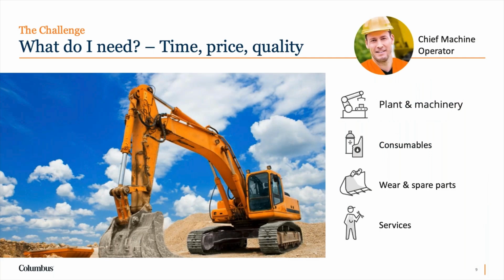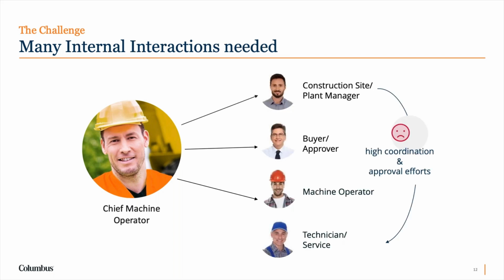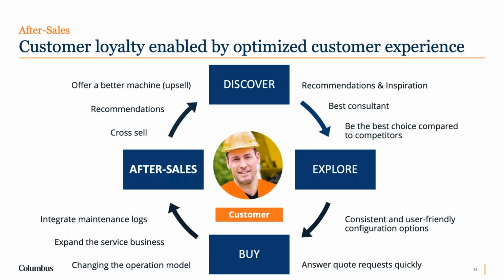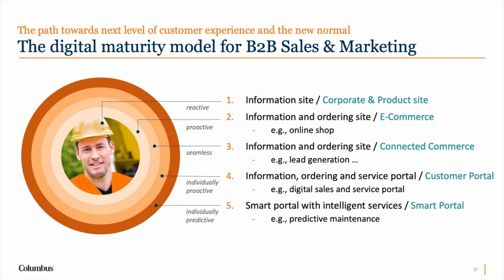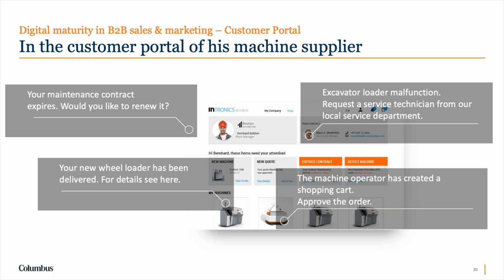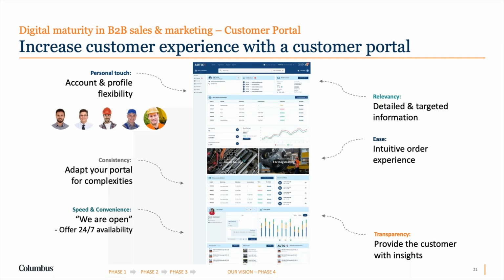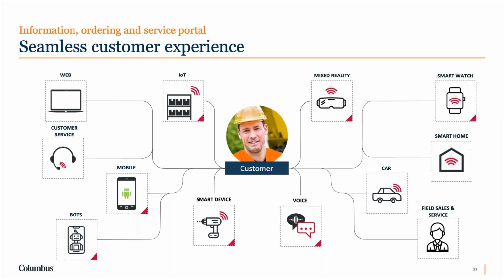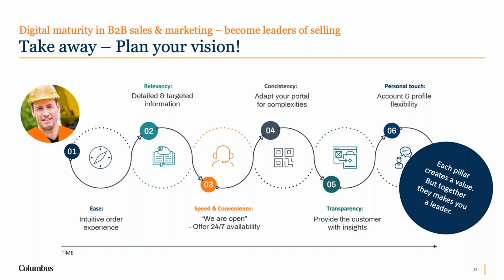[Webinar] Create a Seamless B2B Experience with a Customer Portal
Some of the key takeaways you can expect from this webinar:
— The challenges manufacturers face while digitizing
— How to unify your customers’ point of contact from pre-sales to after-sales
— Strengthen customer relationships and increase online revenue
— Reduce cost-per-transaction and become a leader in the industry